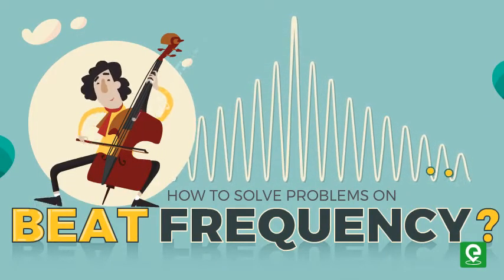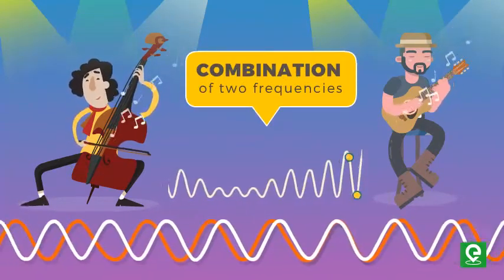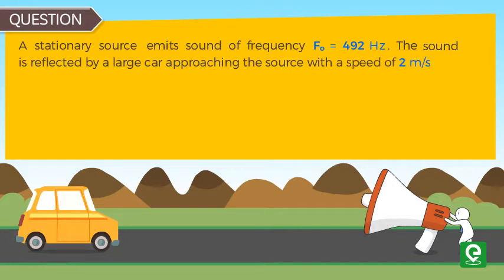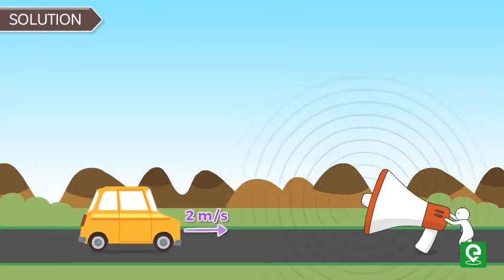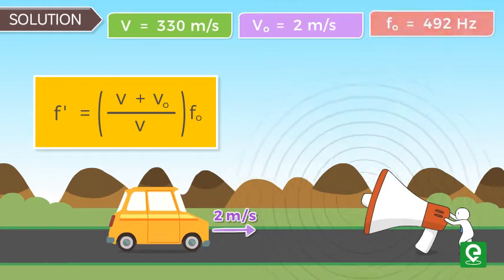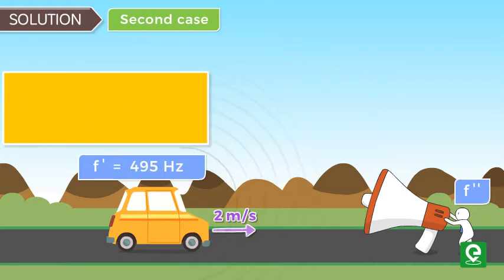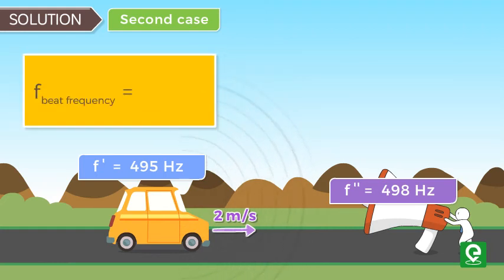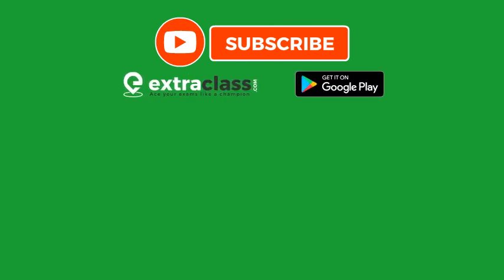What is Beat Frequency and How to solve Problem based on Beat Frequency | Physics | Extraclass.com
In this video, we will learn What is Beat Frequency? so let's start to play this video.

What is Beat Frequency?

Beats are the phenomenon caused by two sound waves of the nearly same frequency and amplitude traveling in the same direction.

We take two sound waves moving in the same direction and see how beat sounds

Did you observe there was a striking kind of noise between two frequencies

Since it was a combination of two frequencies which were not exactly the same but nearly the same.

This striking noise is producing Beats

Mathematically, Beat frequency is the difference between the frequencies of two waves

Which is given by mod of F two minus F one.

Happy Learning!!